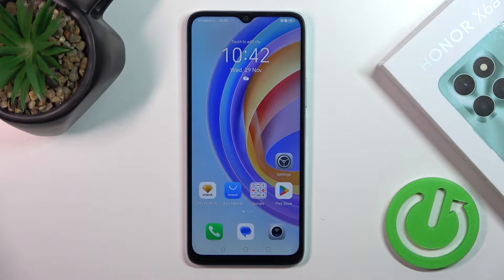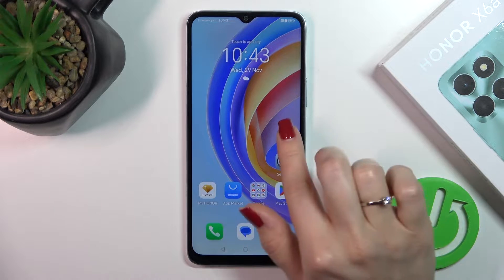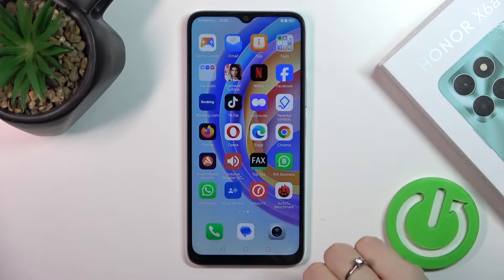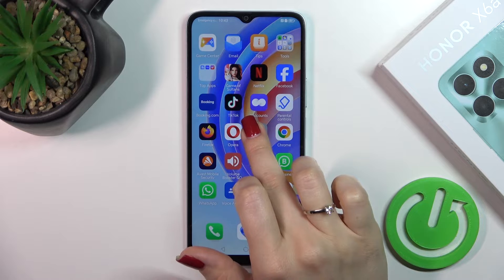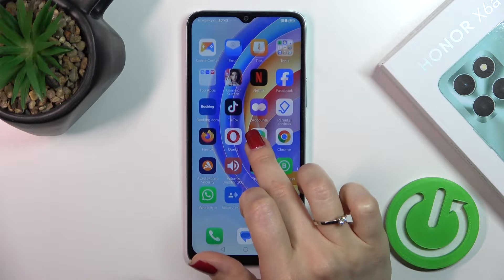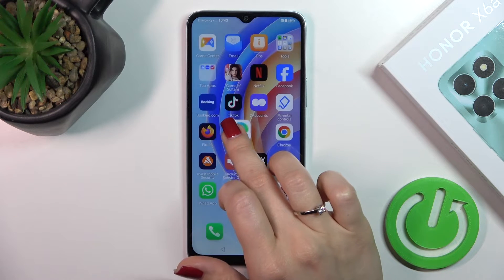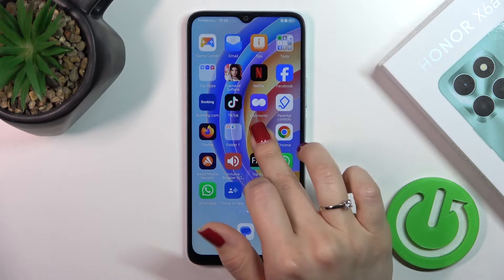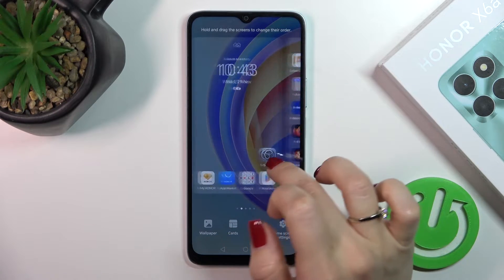How to Create Home Screen Folders on Honor X6a? Reorganize Destkop & Apps by Folders!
Are you ready for short video? Uncover the steps to create home screen folders on your Honor X6a for a more organized and efficient app management system. Enhance your user experience by grouping apps and reducing clutter on your home screen. Don't miss out on all the valuable information waiting for you on our Head over there now to explore all that we have to offer!

How to Make Folders on Home Screen in Honor X6a?
How to Organize Apps in Folders on Honor X6a Smartphone?
How to Create Home Screen Folders on Honor X6a Phone?